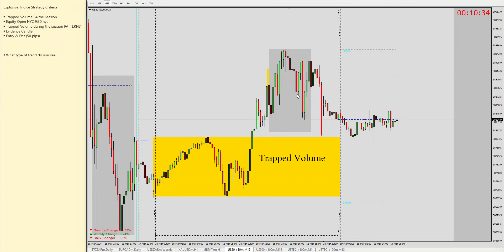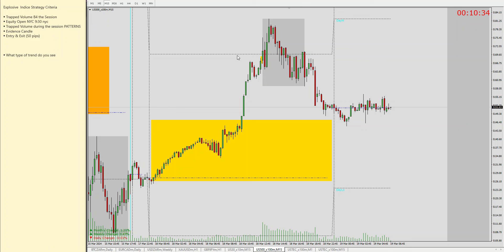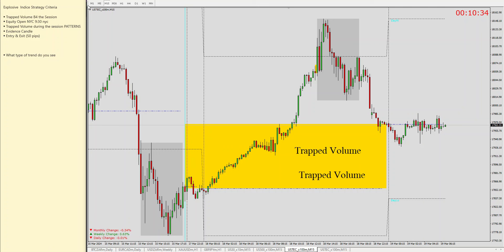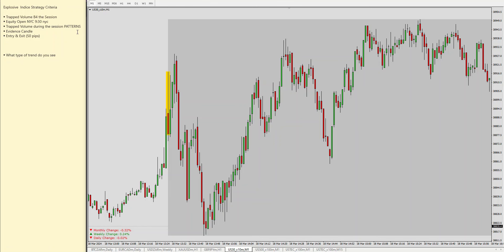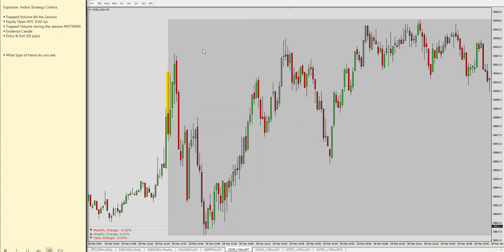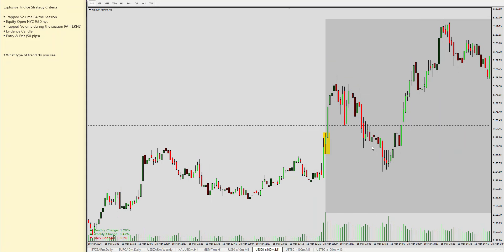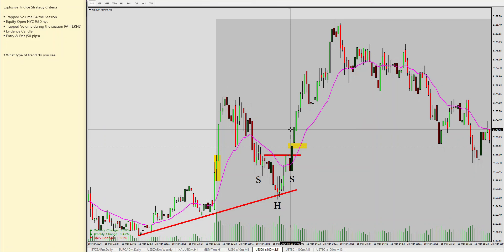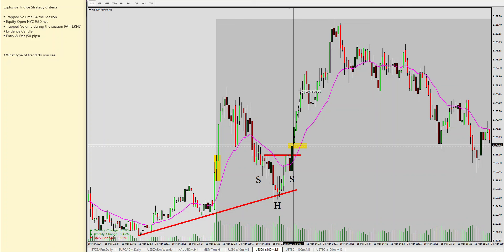Forex Trading Secret On How To Be Profitable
Get the playbook

Recommended Prop firms (With no spreads issues)

Best platform for Journaling Trades

Indicators

Recommended Broker

Videos

The content provided on this channel is for educational and informational purposes only and should not be considered as financial advice. Trading in the forex market involves a high level of risk and may not be suitable for all investors. The Unknown Traders do not guarantee any specific outcome or profit. Any trading decisions made by viewers based on the information provided on this channel are solely their own responsibility. The Unknown Traders are not responsible for any losses incurred as a result of using the information provided on this channel. Viewers are advised to do their own research and seek the advice of a qualified financial advisor before making any investment decisions